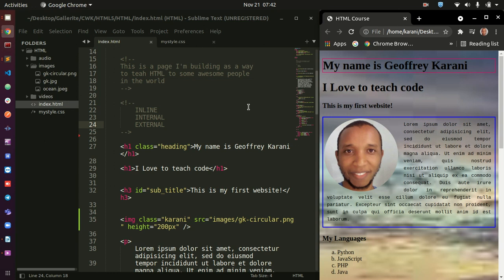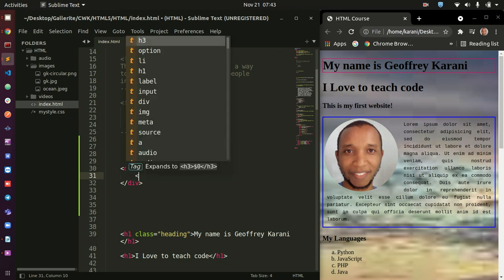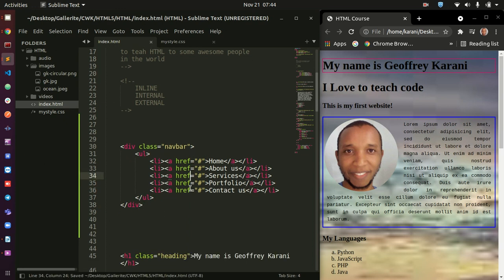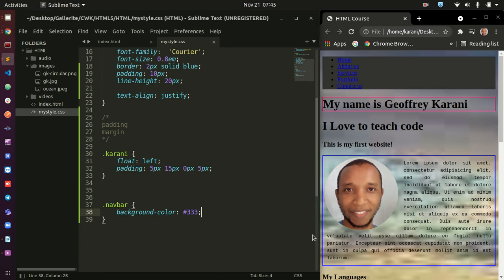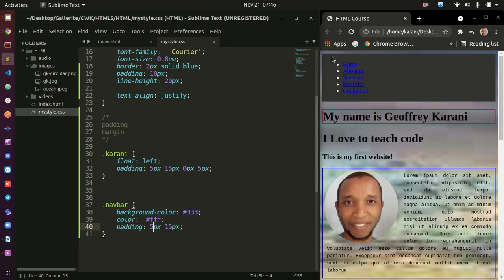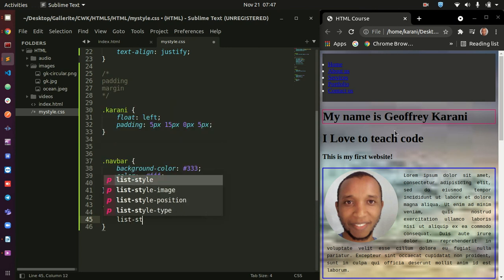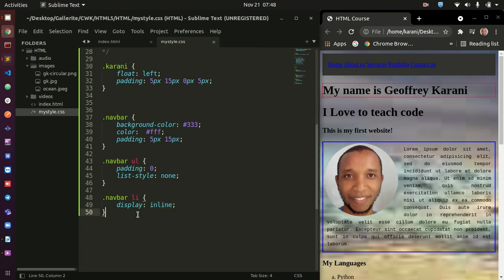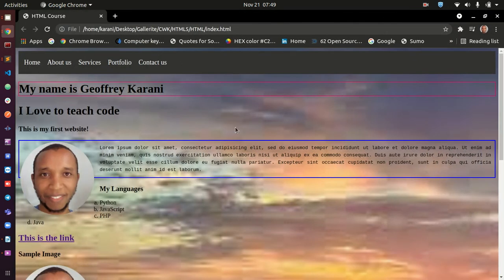Navigation Menu Styling